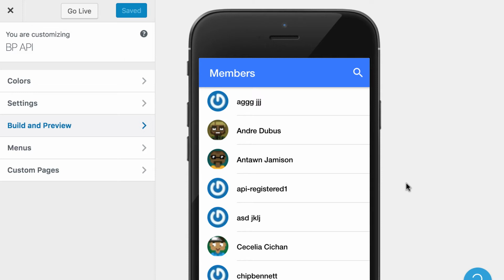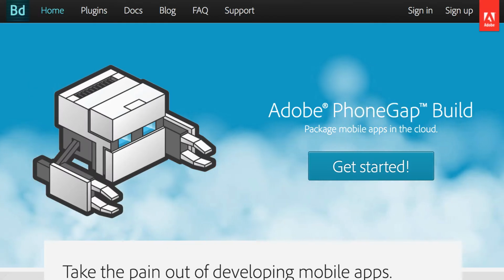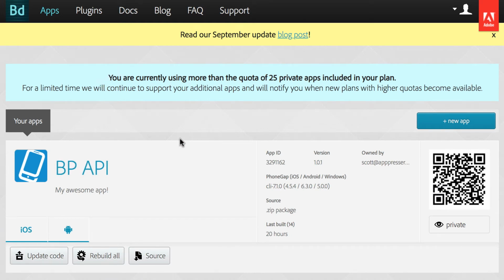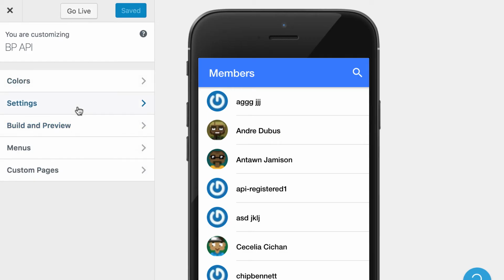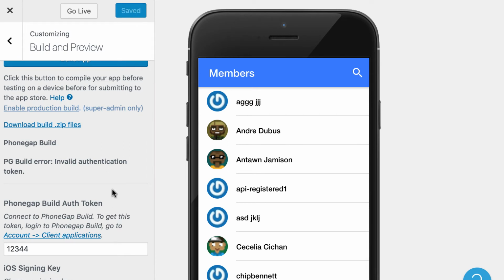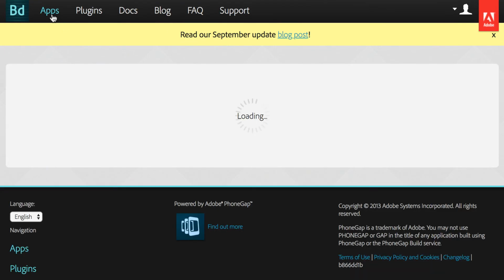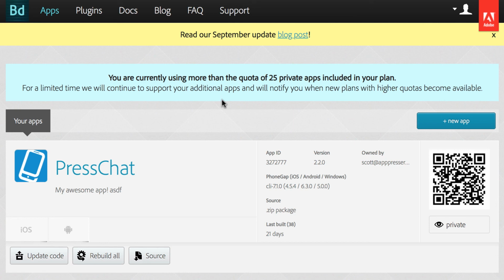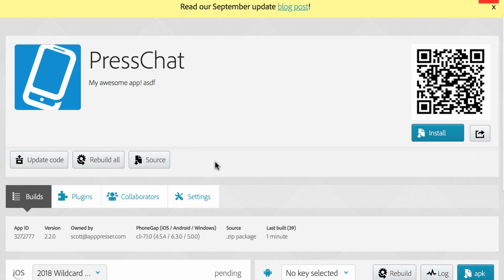Create a PhoneGap Build Account with Authentication Token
To test your app on a device or submit to the app stores with AppPresser, you need to create a free PhoneGap Build account and get an authentication token that you copy/paste into your app builder.